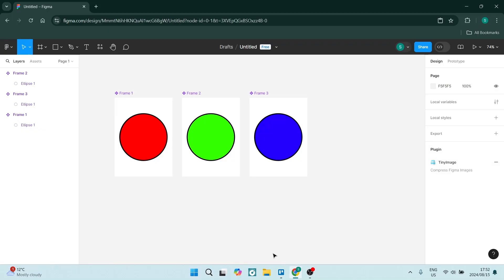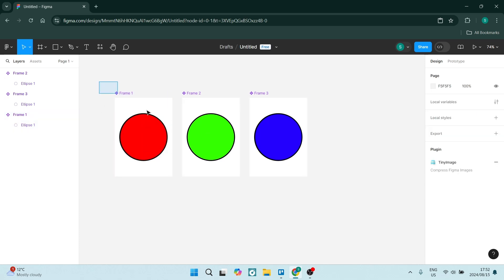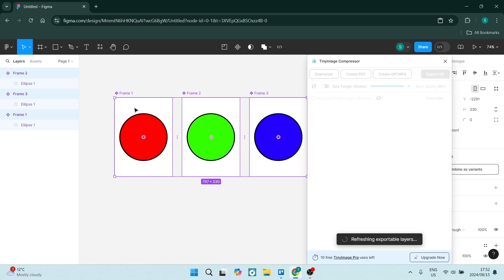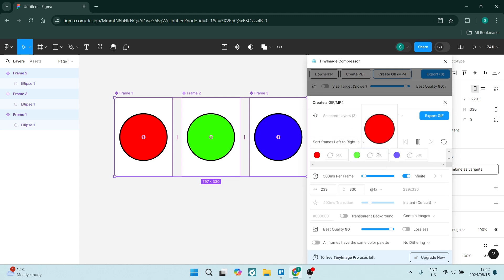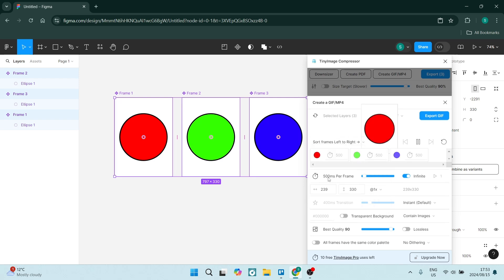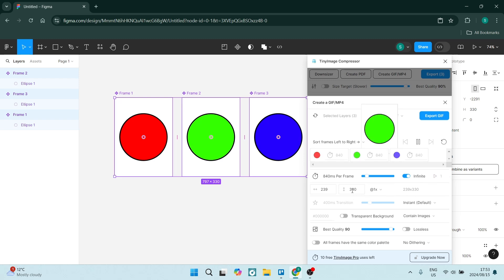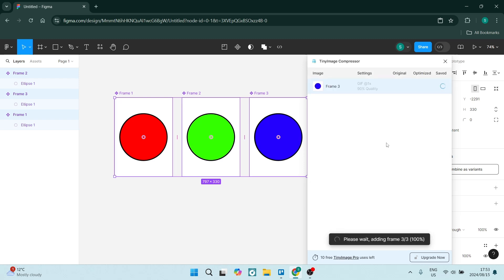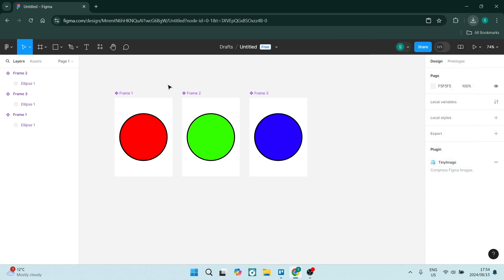How to Make a GIF in Figma | Figma Tutorial 2025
In this video 'How to Make a GIF in Figma' we'll show you how to create animated GIFs directly within Figma, turning your static designs into eye-catching animations. This tutorial will guide you through the process of designing your frames, using Figma's prototyping features to animate transitions, and exporting your final animation as a GIF. You'll learn tips on timing, easing, and frame management to ensure your GIFs are smooth and engaging. Whether you're looking to showcase a product, create social media content, or enhance your portfolio, mastering GIF creation in Figma will elevate your design projects. Join us and discover the fun of animating your designs!

Timestamps

Intro – 00:00 – 00:11
Making a GIF in Figma – 00:12 – 02:03